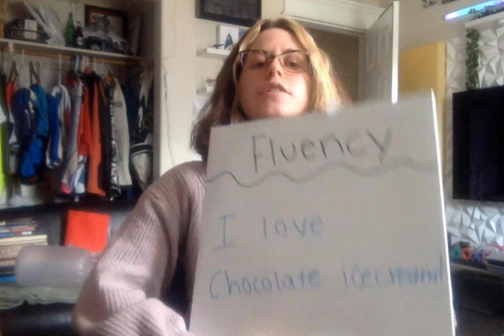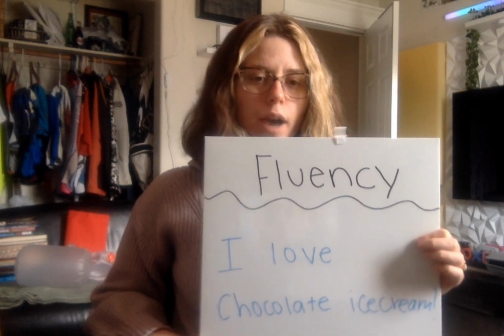Fluency Microteach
This is a quick lesson for fluency.